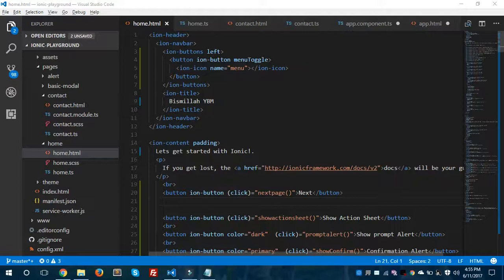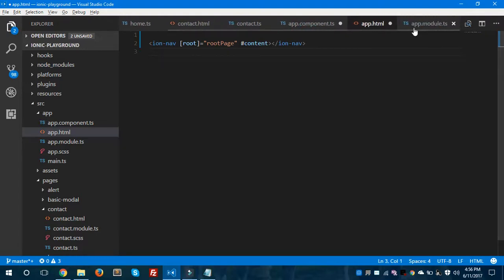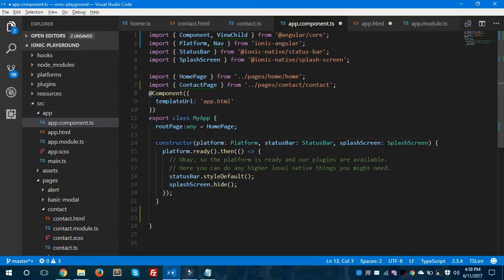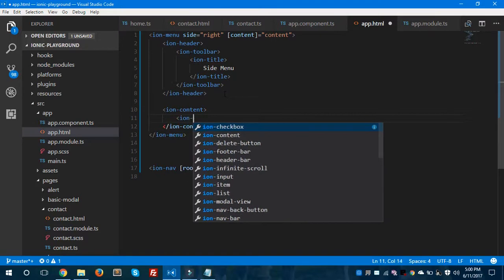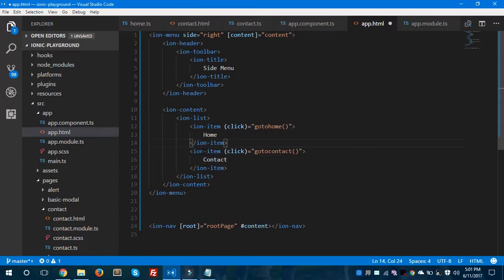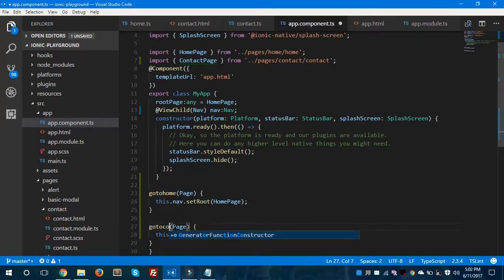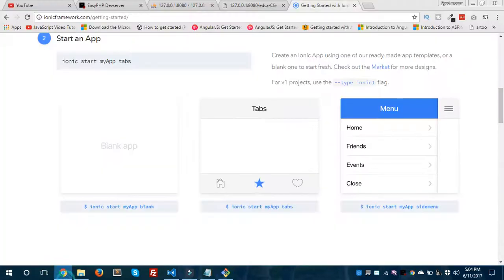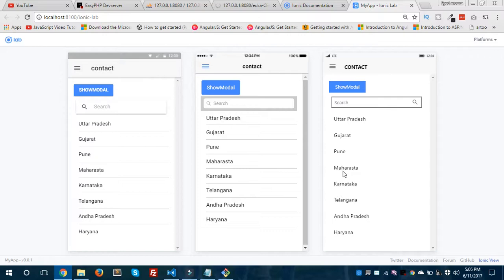Create side menu : Ionic 2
This tutorial walks you through how to create  a side menu  in Ionic 2.